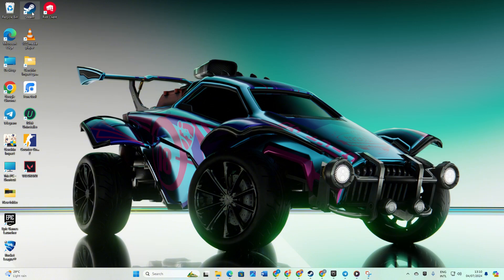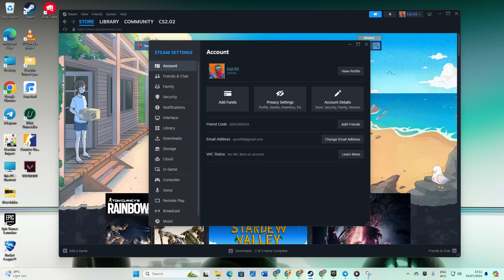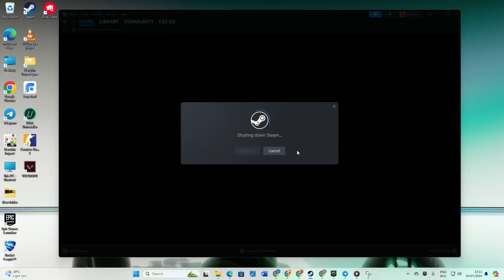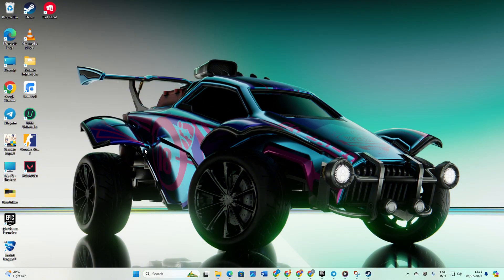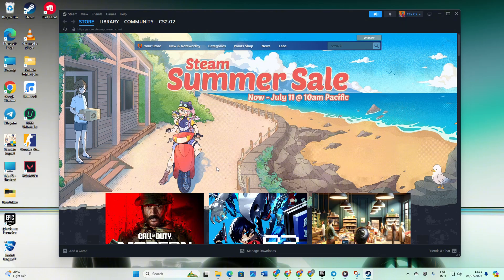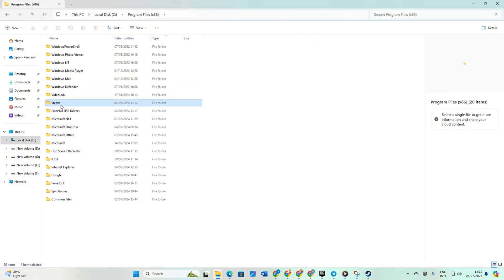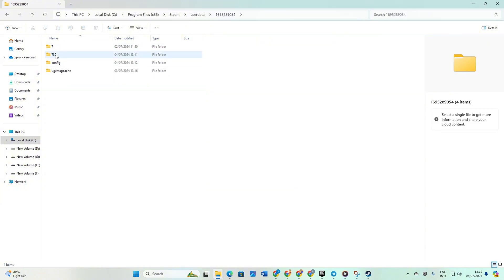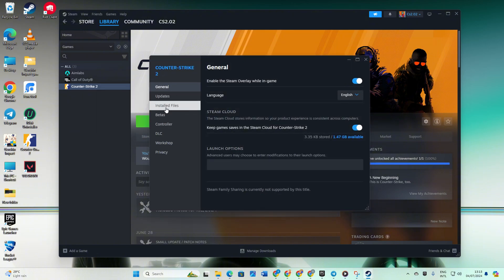How to Fix Error Reading From Loaded Packed Store on Counter Strike 2 PC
If you’re facing the Error Reading from loaded Packed Store in your Counter Strike 2 on PC, you have stumbled upon the right video. I will tell you the process you can follow to solve the CS2 Loaded packed store error on your PC. As a gamer, we need to maintain uninterrupted gameplay to help our teammates win the match but unexpected errors like this can cause quite the hassle.

So if you want to Troubleshoot this Packed store Error in CS2 or want to know how to Resolve the error from Reading Loaded packed Store permanently, Follow my guidelines step by step. By the time you have finished my video, you will have the proper solution for your loaded packed store problem in CS2 PC. So don’t waste your time and copy the instructions to get your game up and running.